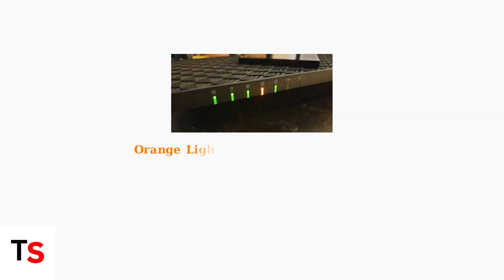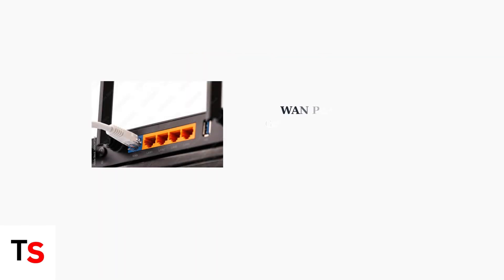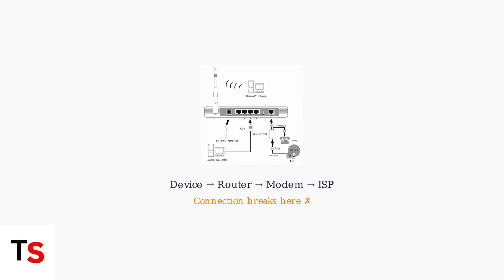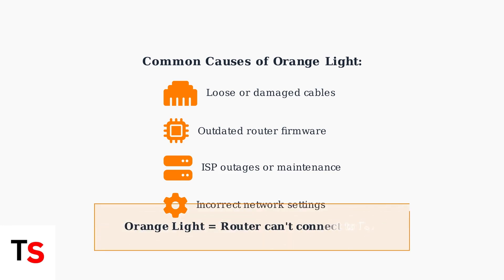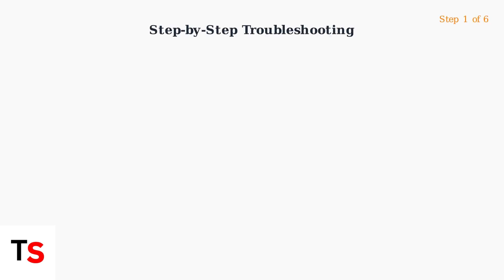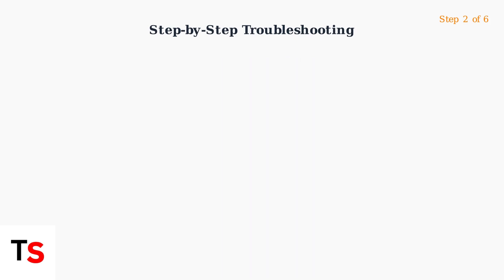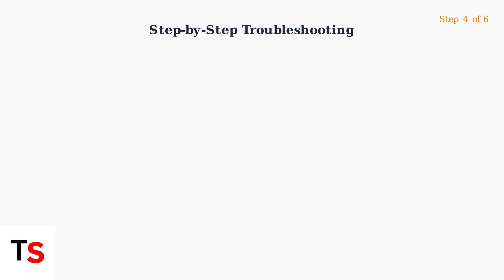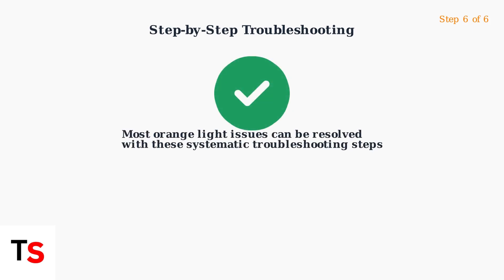TP-Link Router Orange Light – Meaning & How To Fix Connectivity Issues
Discover the meaning behind the orange light on your TP-Link router and learn effective solutions to resolve connectivity issues quickly and easily.